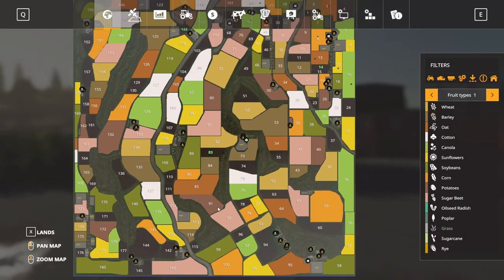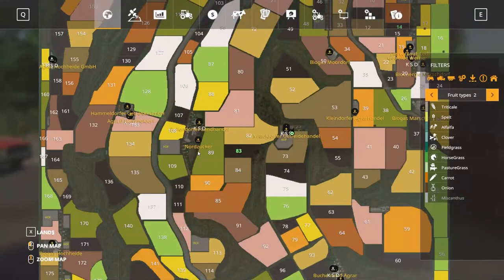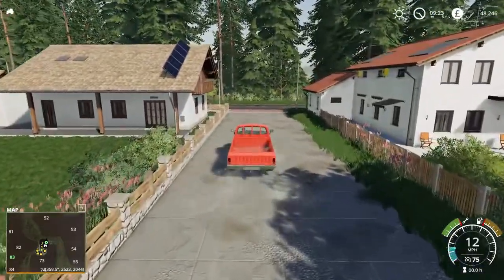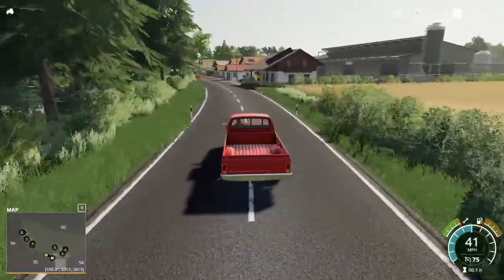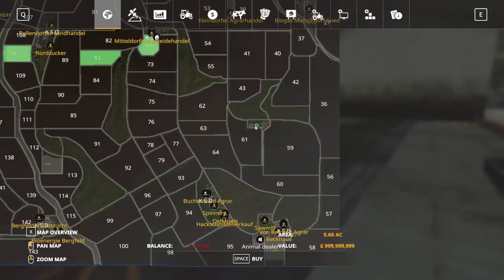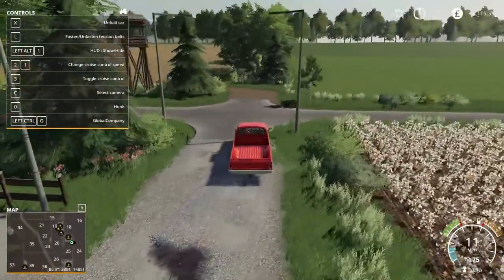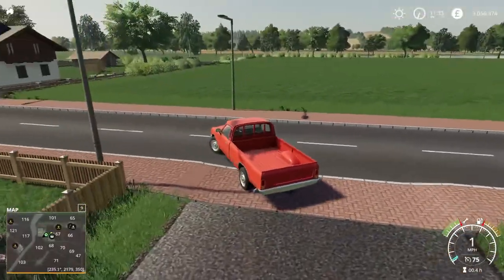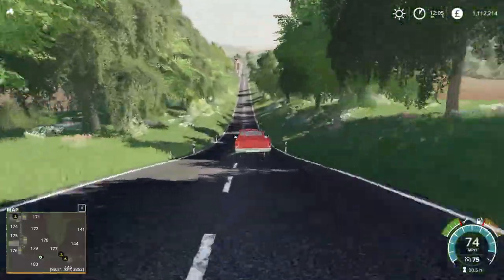Niedersachsen21 Farming Simulator 19 New mod map FIRST LOOK, MAP TOUR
Niedersachsen21 is a 4x map with multi-fruit and with full Farming agency/maize plus support it has 11 BGA's and many farms. The map is by NDS Modding is now available for PC on Farming simulator 19 Modhub!

FS19 First Look & Map Tour

This is my first video, so any feedback would be highly appreciated.

Thanks for stopping by and all the best.